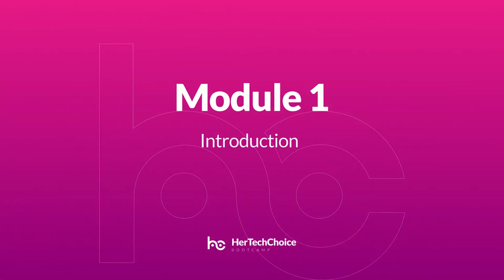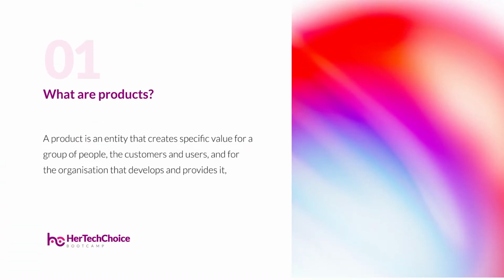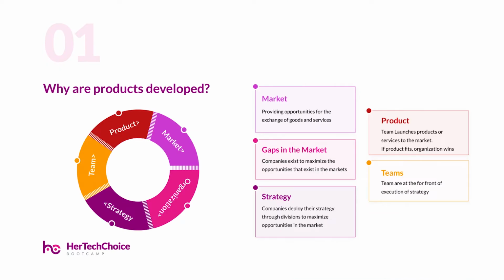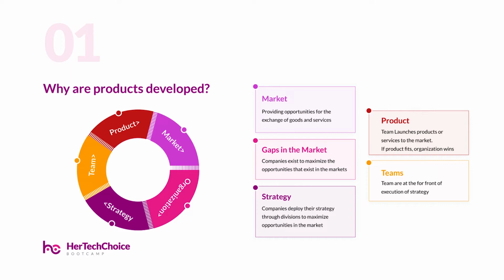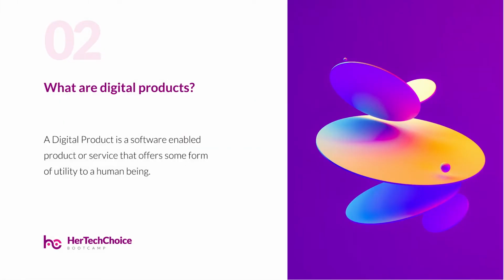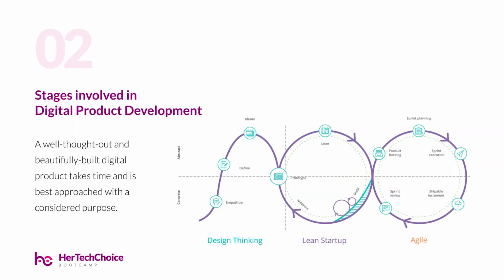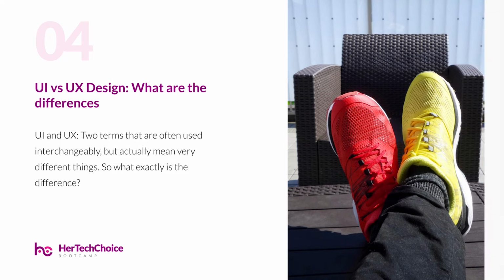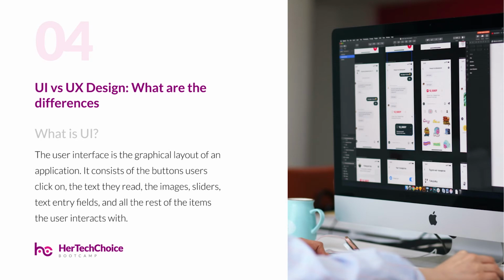Introduction to UI/UX Design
An introduction to User Interface and User Experience Design, What products are, why they are developed, the role of designers in the development of digital products and career opportunities for designers.